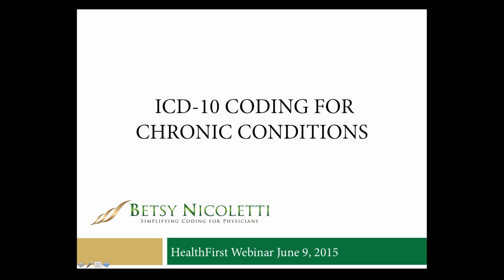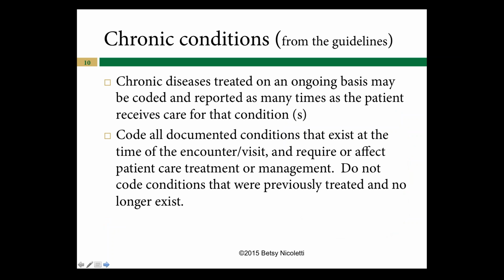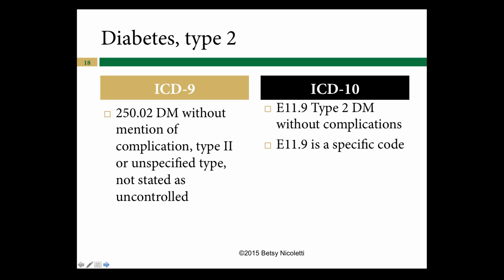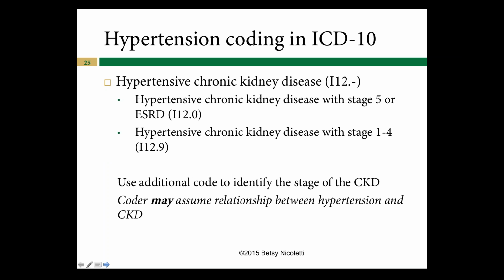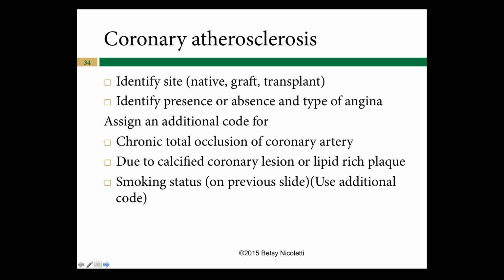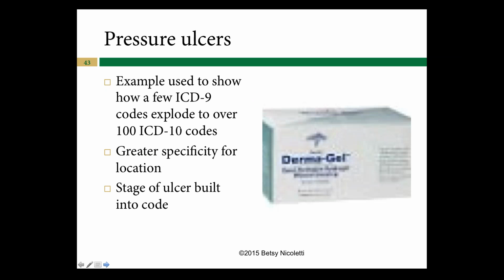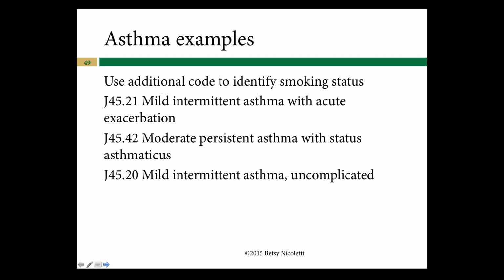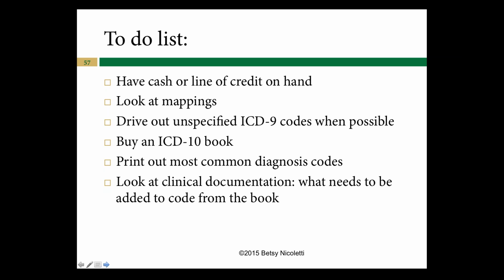HealthFirst ICD10 Webinar #2 - Coding for Chronic Conditions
June 9, 2015: This webinar focuses on ICD10 coding for chronic conditions. It's the second in a series being offered to HealthFirst members to help them make a smooth and successful transition to ICD10 coding in their practices on October 1, 2015.